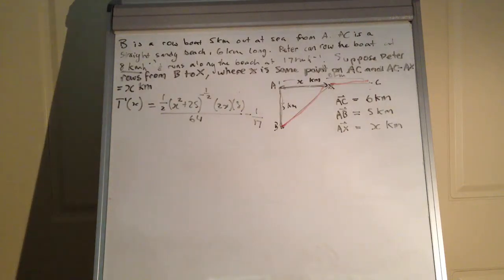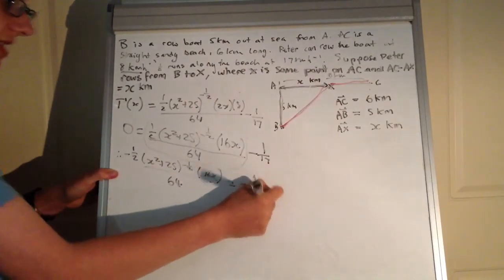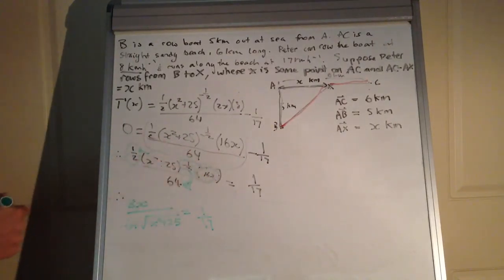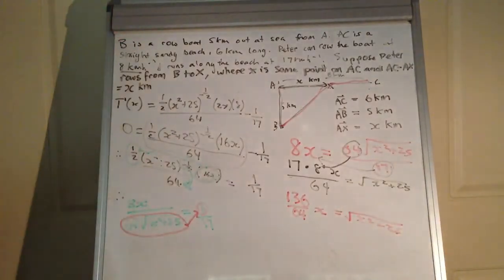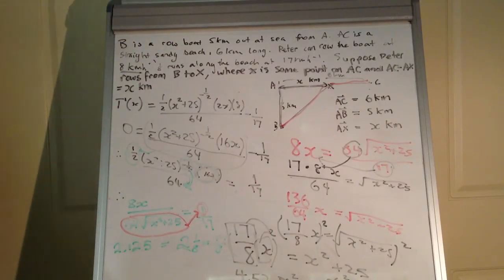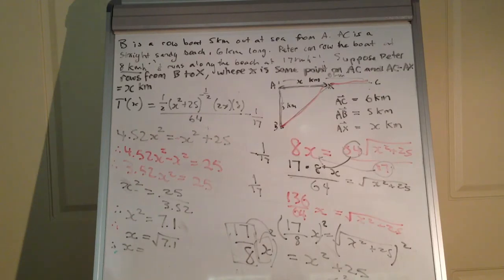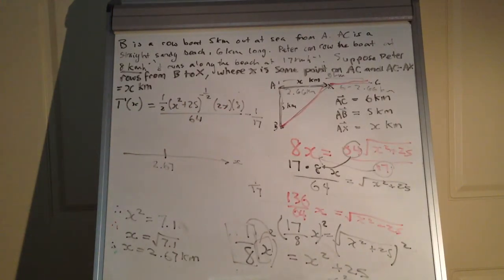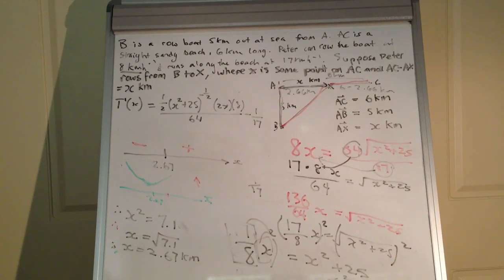Optimisation involving triangles (Part 2 of 2)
This picks up where we left off. Optimising Peters run and boat rowing to get it done in the shortest amount of time.